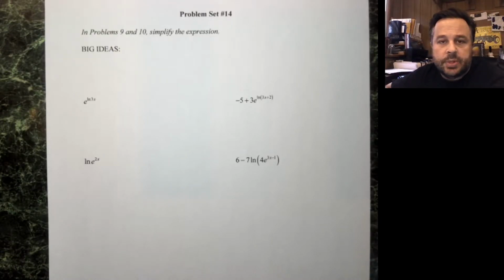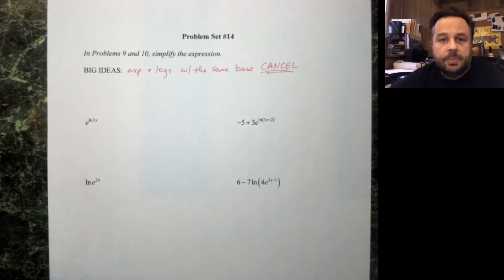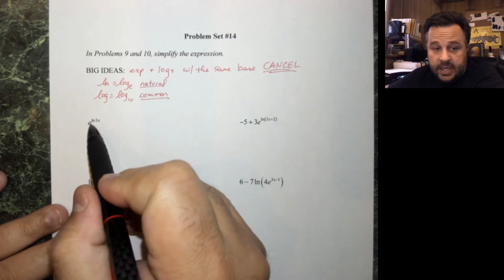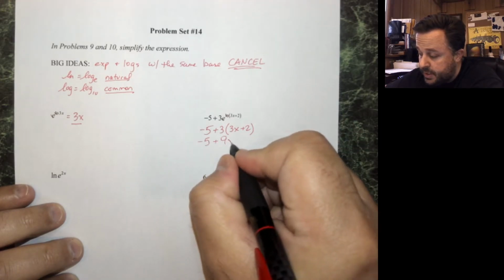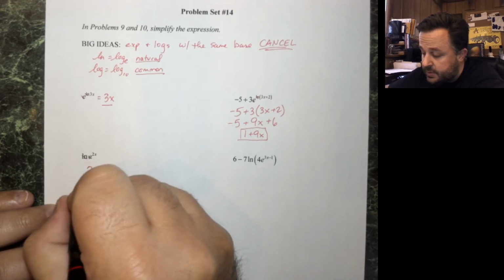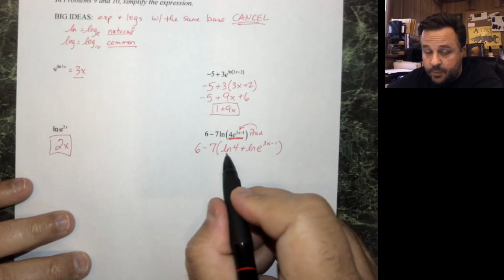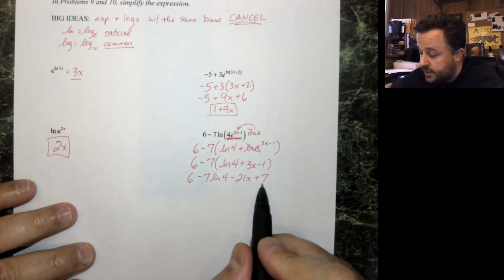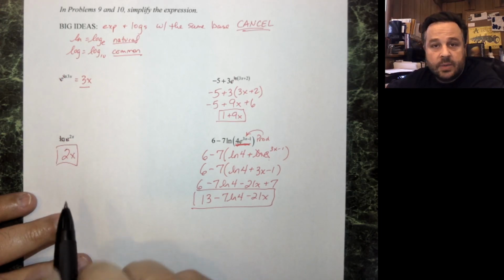PS14 9 10 Simplifying Expressions